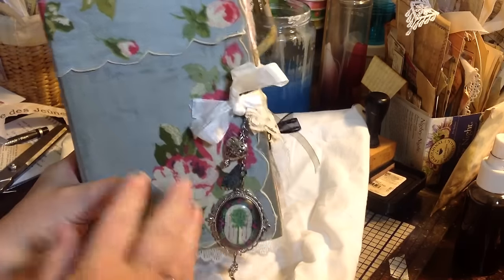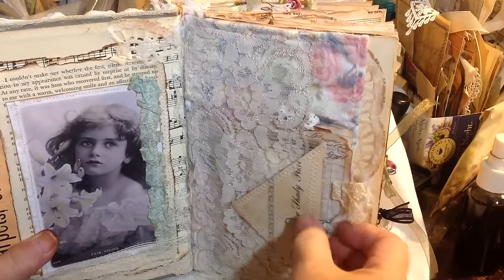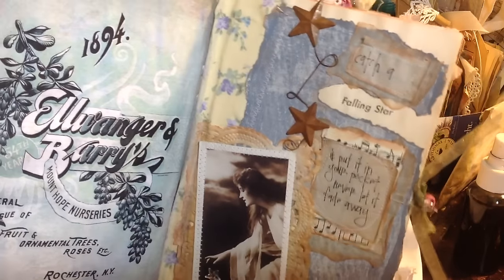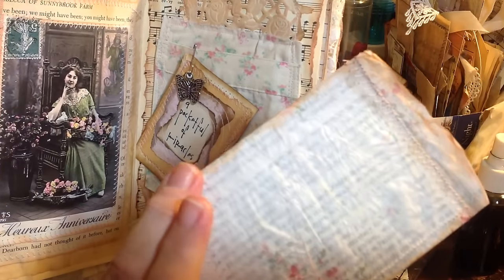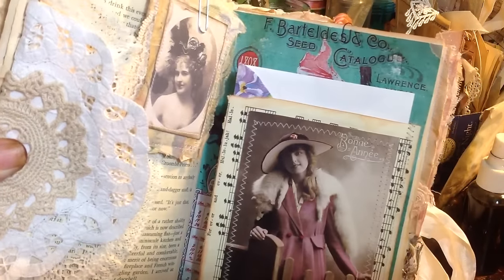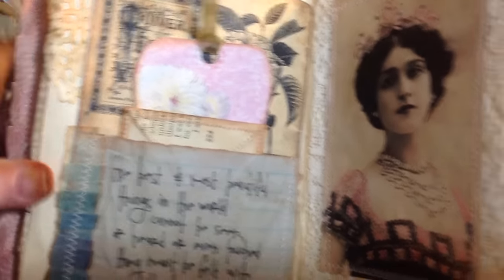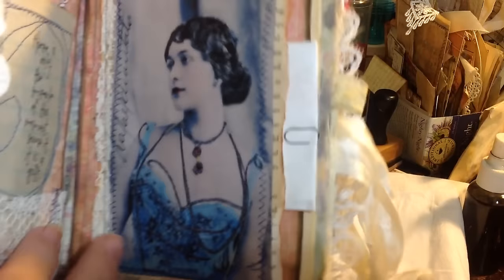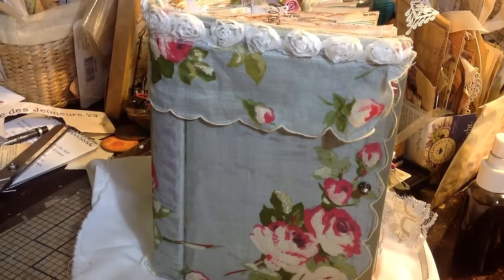Altered book junk journal for personal swap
Vintage ladies, laces, fabrics, handkerchiefs and tags abound in this altered book.  Overstuffed with book pages, music papers and quotes.  Distressed but less grungy as requested.  Thanks for looking!